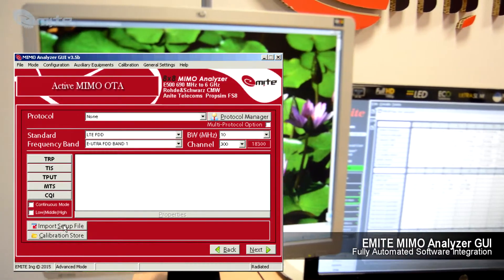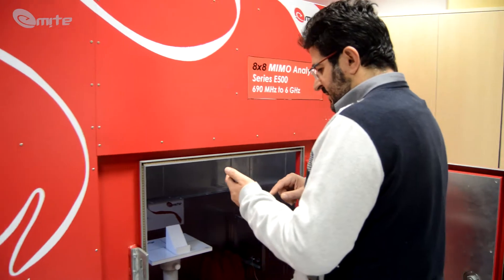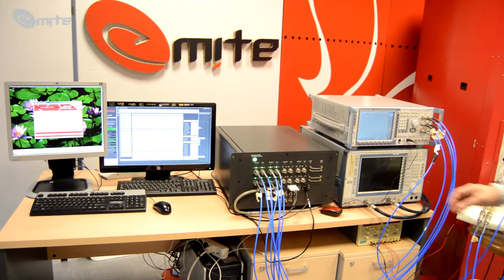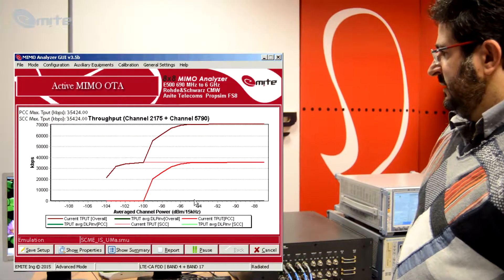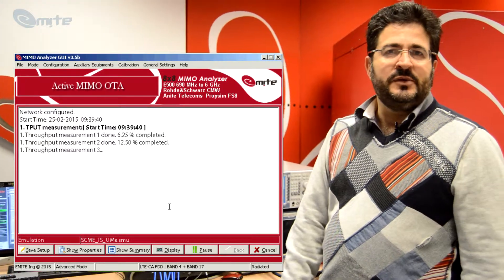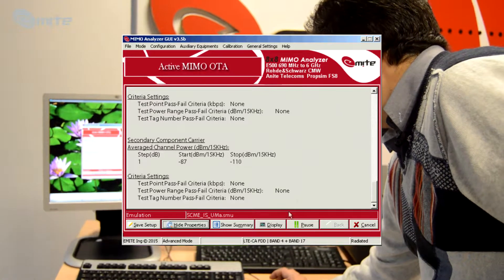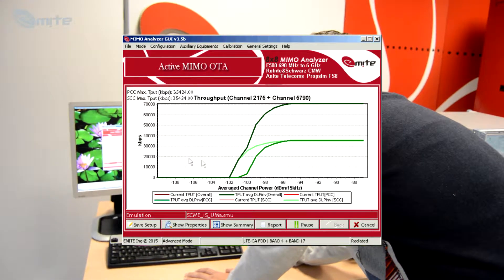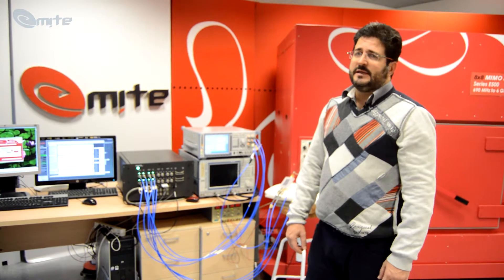LTE Carrier Aggregation with EMITE E500, Anite Propsim FS8 and R&S CMW500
In this video we make an exciting and novel measurement for LTE FDD Carrier Aggregation with two downlink component carriers + MIMO + realistic Urban Macro fading (UMa).
We use:
      -EMITE E500 (Reverberation Chamber).
      -Anite Propsim FS8 (Channel Emulator).
      -Rohde&Schwarz CMW500 (Base Station Emulator).